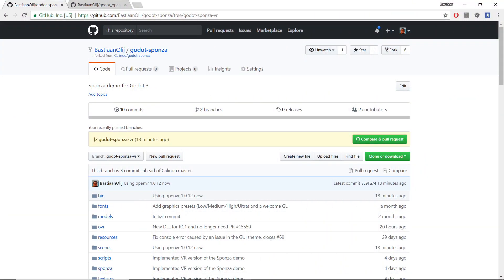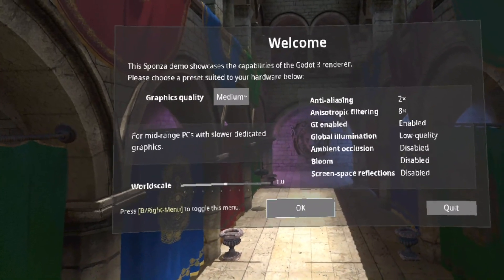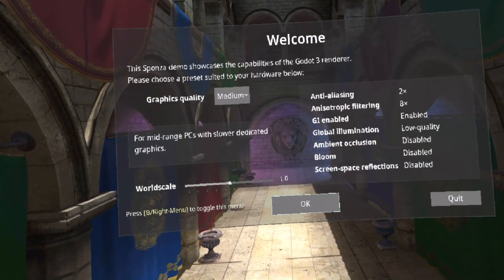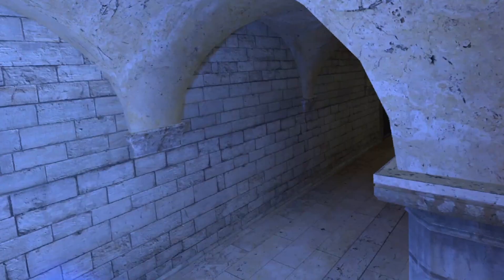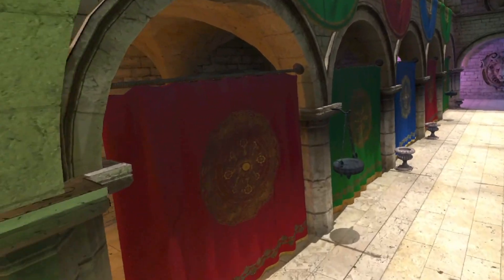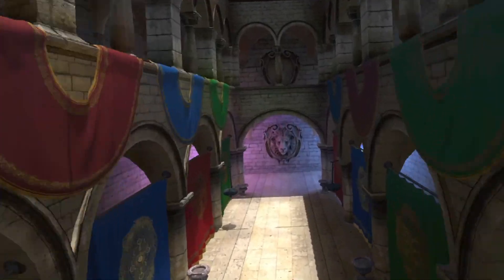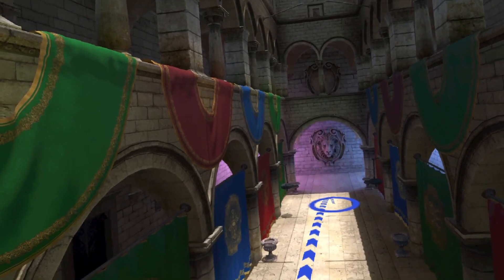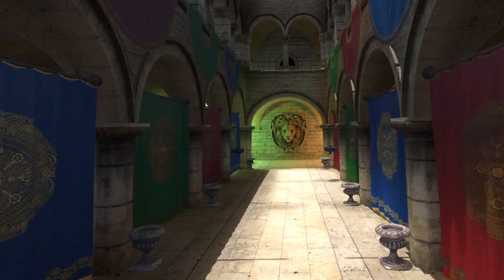Godot OpenVR - Correction on the world scale setting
Small video concerning how world scale works in Godot OpenVR

Many thanks to Hugo “Calinou” Locurcio and his excellent port of the Crytek Sponza demo